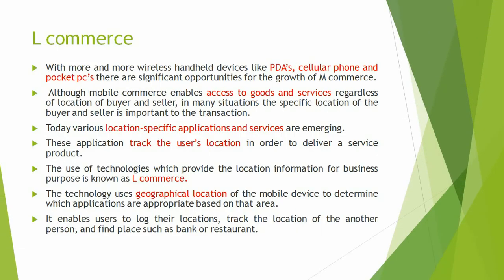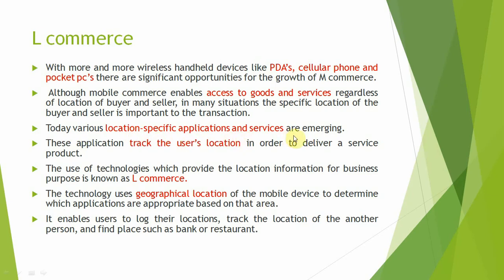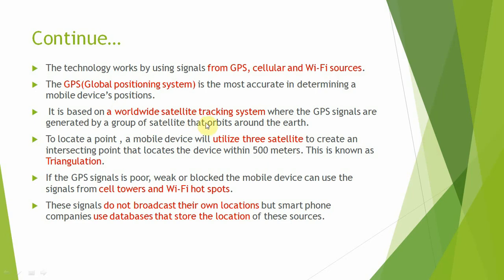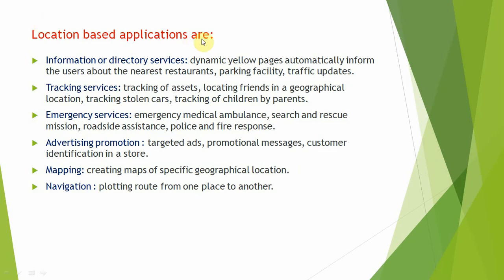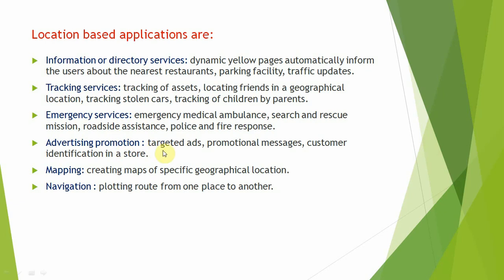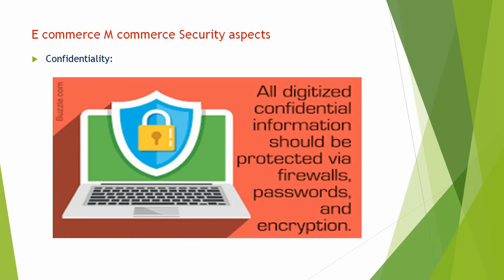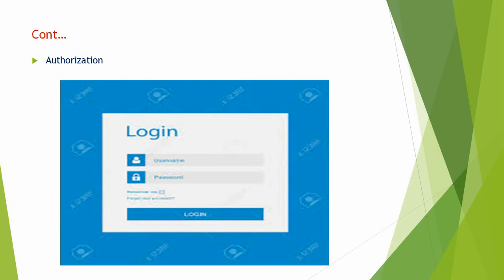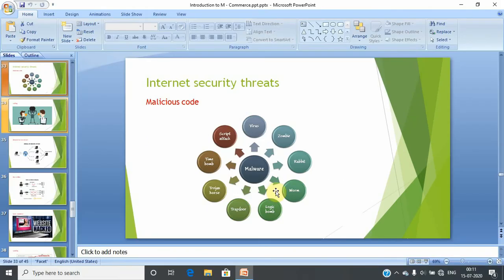Chapter 5 - Part 3 - About L commerce and Security aspects of M-commerce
Std 12- part 3- About L commerce and Security aspects of M-commerce and E-commerce